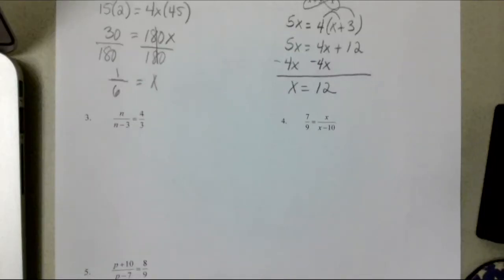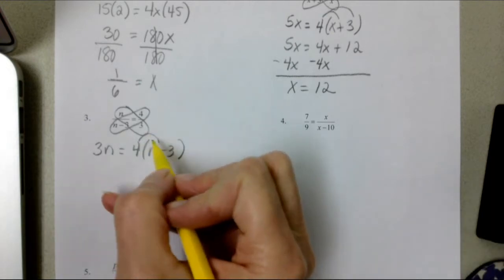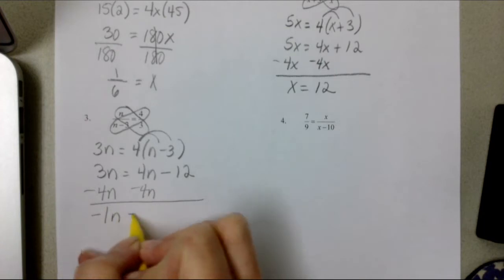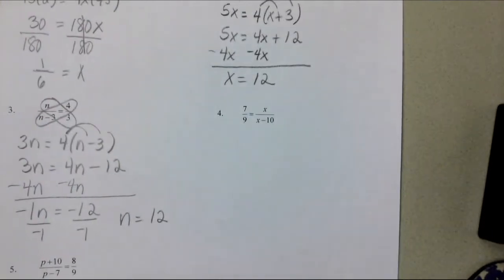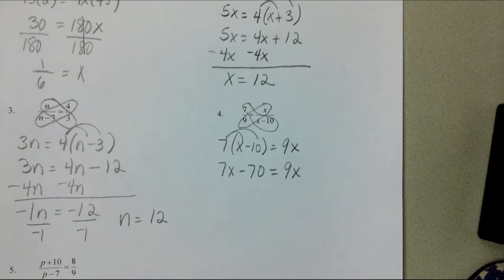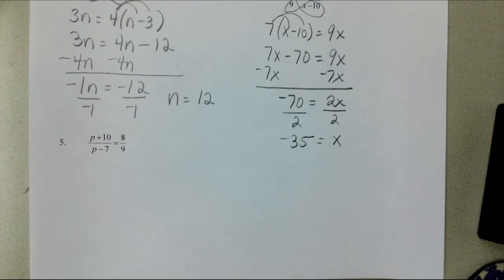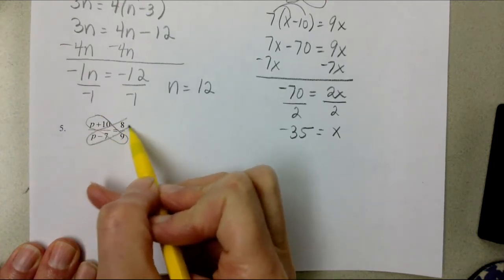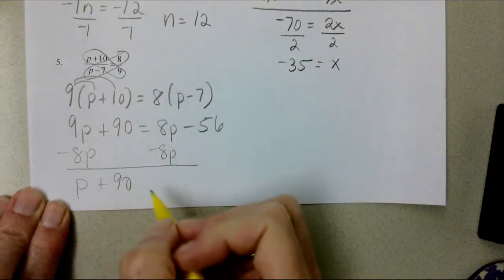prop345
Notes Solving Proportions